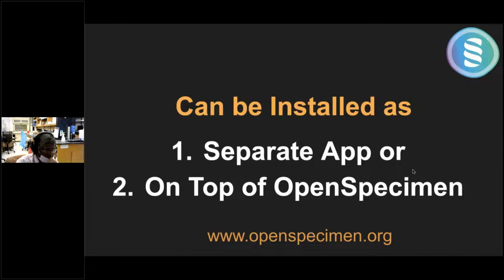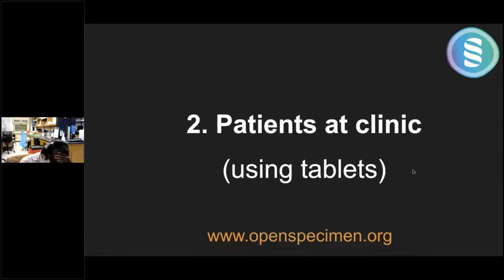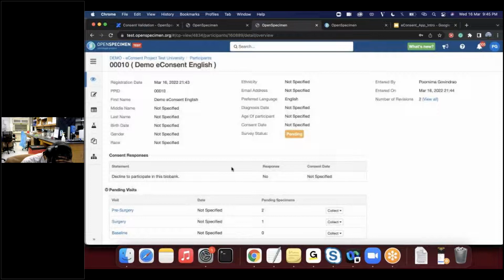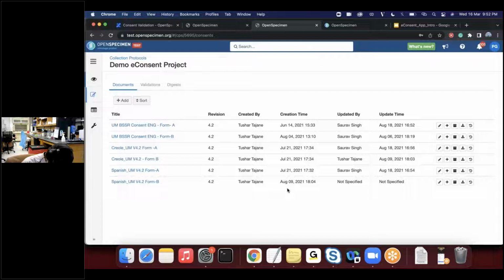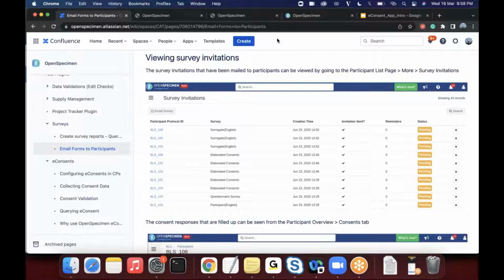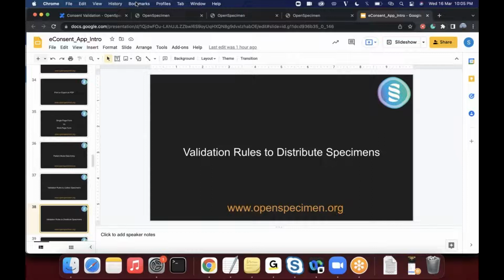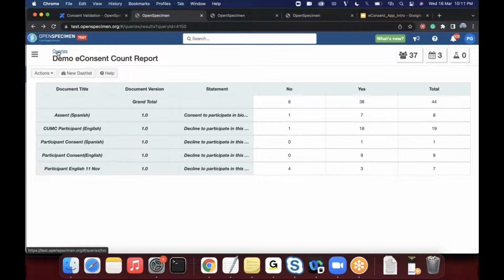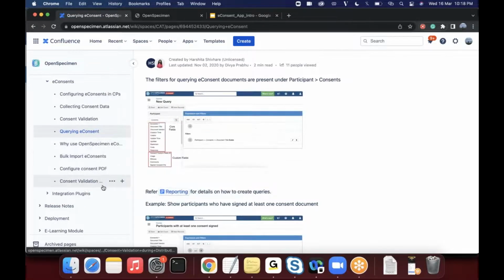eConsents Tutorial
OpenSpecimen eConsenting module allows clinical research centers to collect consent information and surveys from patients via email or mobile/tablet.